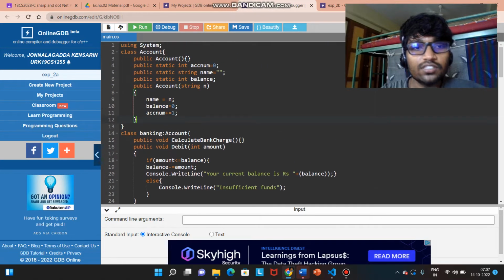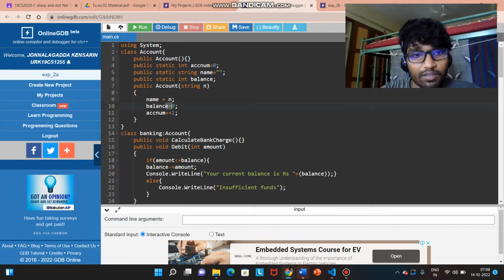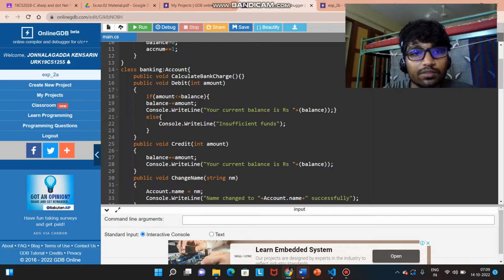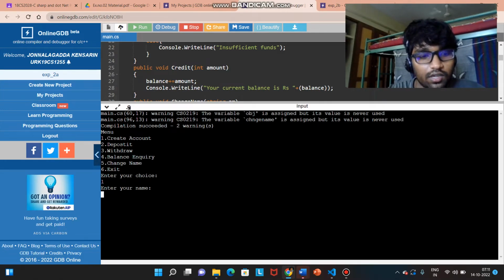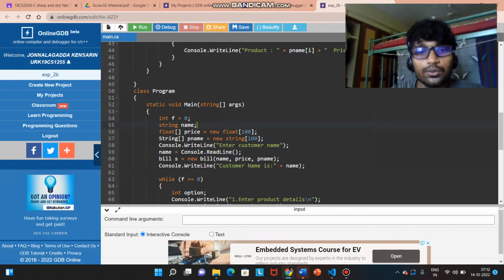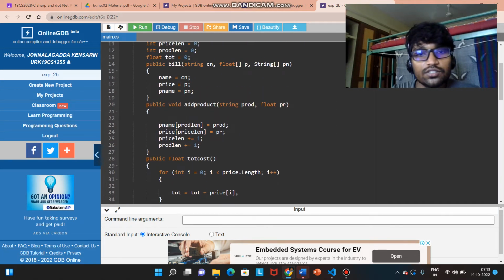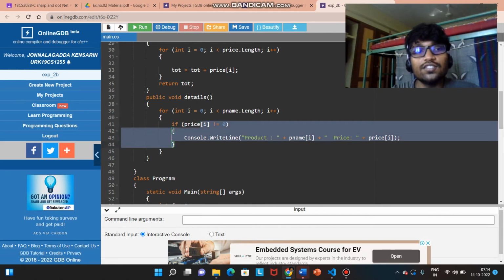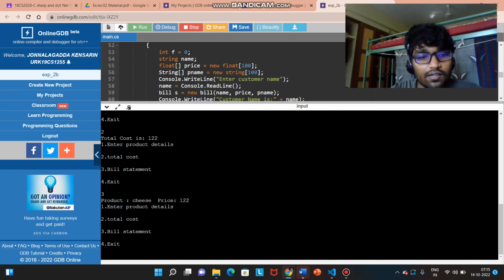INHERITANCE IN C#